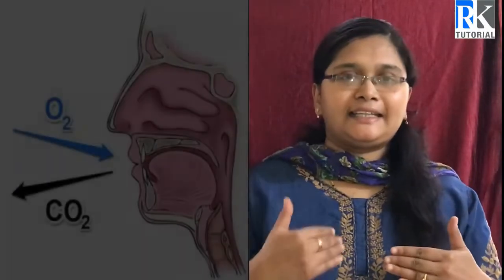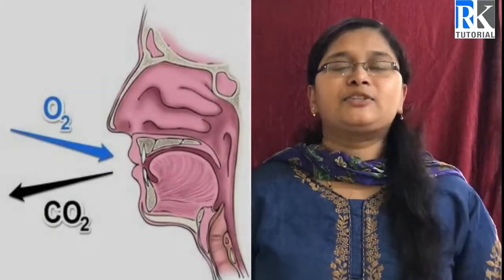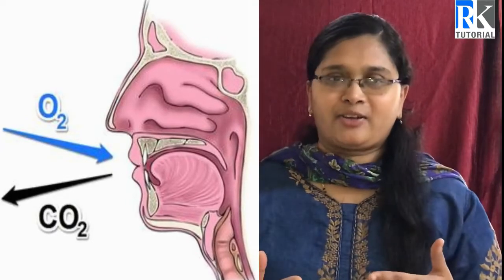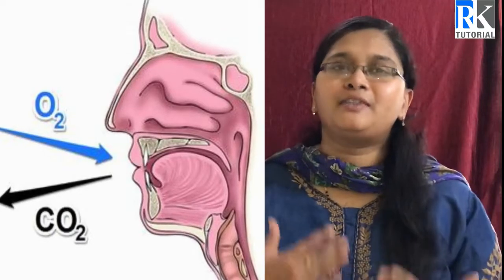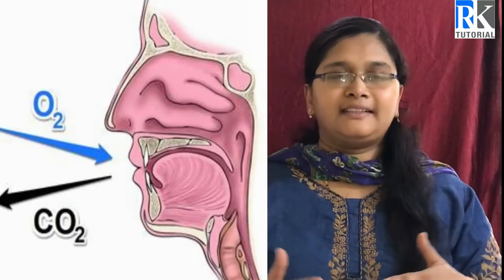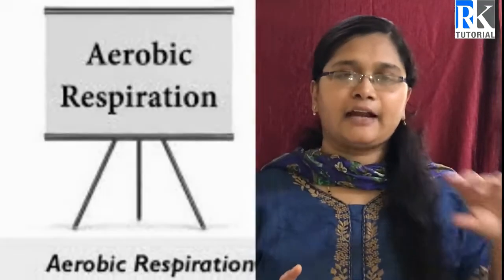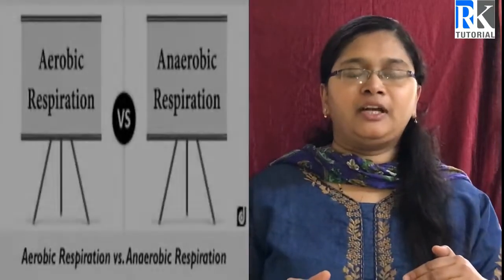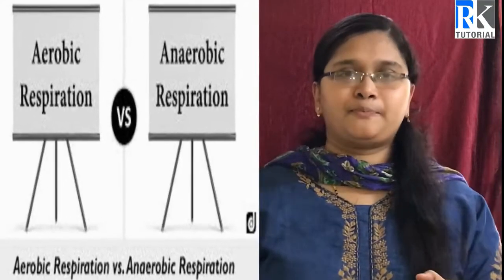Aerobic and Anaerobic Respiration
Aerobic Respiration
Anaerobic Respiration